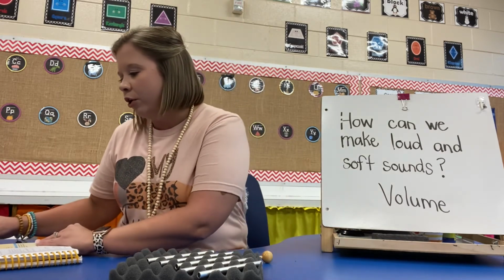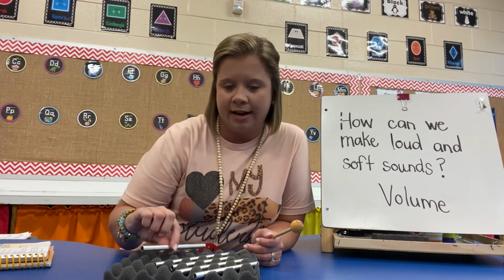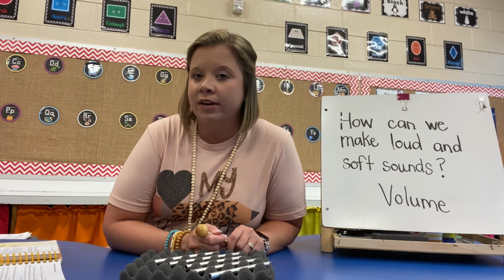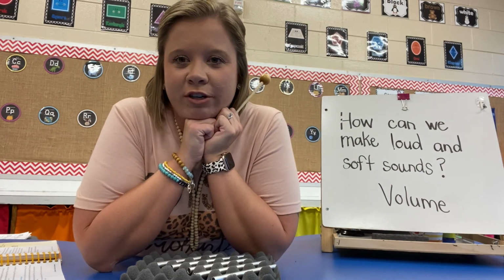Week 3 Day 4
Volume, how can we make loud and soft sounds?